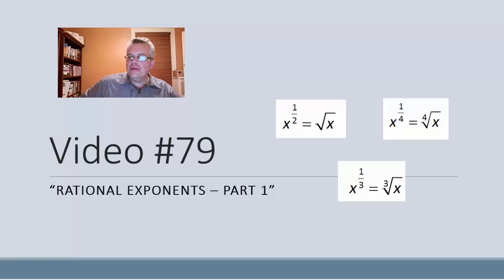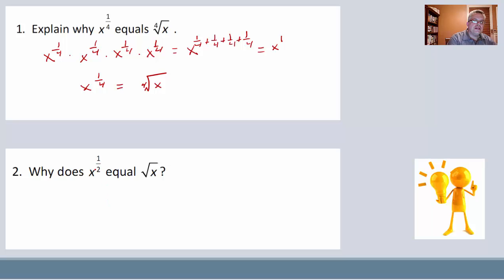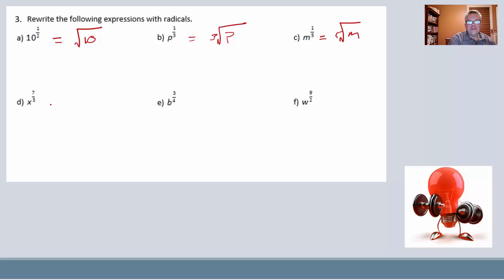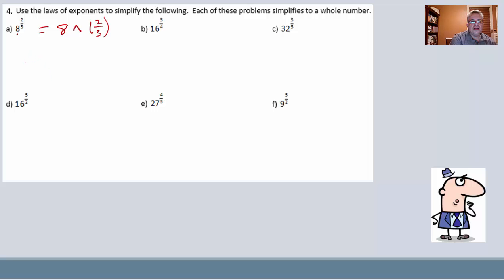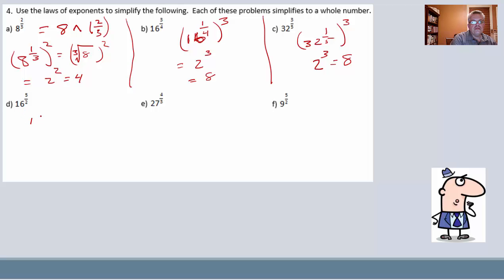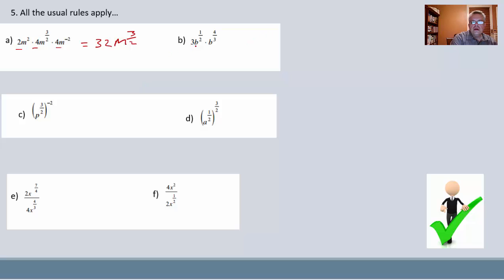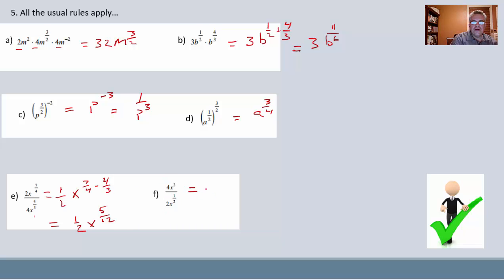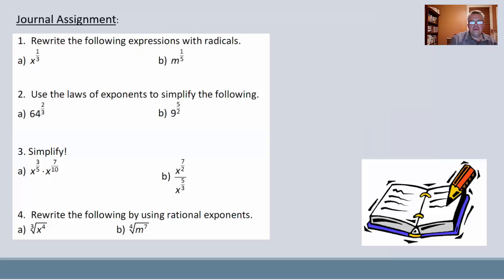Video 79 Rational Exponents part 1